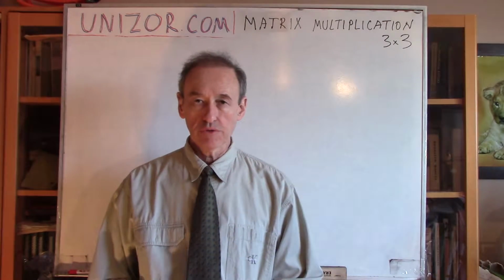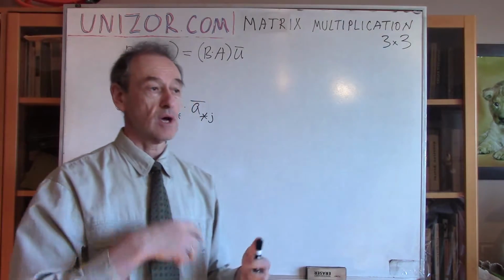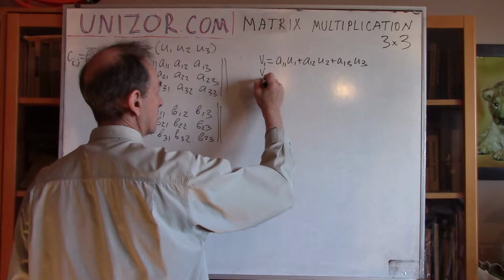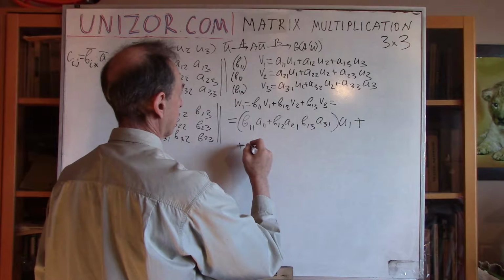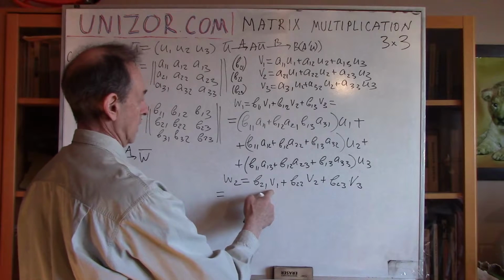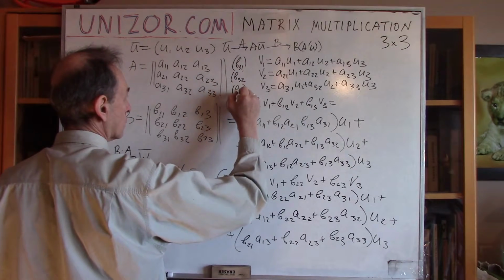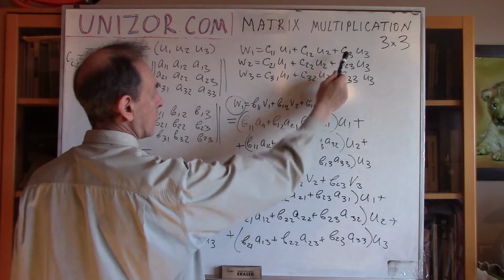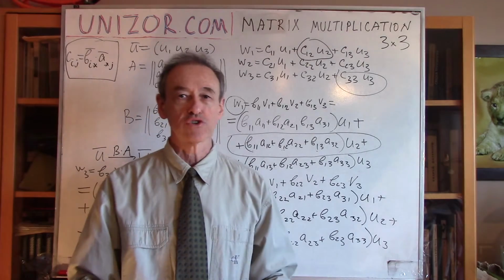Unizor - Matrix Multiplication - 3x3 Case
Let's consider a three-dimensional square matrices and apply exactly the same logic as in a 2-dimensional case of the previous lecture.

If
matrix A=[aij], i,j ∈ [1,2,3]
matrix B=[bij], i,j ∈ [1,2,3]
matrix C=A·B=[cij],
i,j ∈ [1,2,3]
vector u=(u1,u2,u3)
vector v=B·u=(v1,v2,v3)
vector w=A·v=A·(B·u)=(w1,w2,w3)
then:

(1) the transformation v=B·u looks like
v1 = b11·u1+b12·u2+b13·u3
v2 = b21·u1+b22·u2+b23·u3
v3 = b31·u1+b32·u2+b33·u3

(2) the transformation w=A·v looks like
w1 = a11·v1+a12·v2+a13·v3 =
= a11·(b11·u1+b12·u2+b13·u3) +
+ a12·(b21·u1+b22·u2+b23·u3) +
+ a13·(b31·u1+b32·u2+b33·u3) =
= (a11·b11+a12·b21+a13·b31)·u1 +
+ (a11·b12+a12·b22+a13·b32)·u2 +
+ (a11·b13+a12·b23+a13·b33)·u3
w2 = a21·v1+a22·v2+a23·v3 =
= a21·(b11·u1+b12·u2+b13·u3) +
+ a22·(b21·u1+b22·u2+b23·u3) +
+ a23·(b31·u1+b32·u2+b33·u3) =
= (a21·b11+a22·b21+a23·b31)·u1 +
+ (a21·b12+a22·b22+a23·b32)·u2 +
+ (a21·b13+a22·b23+a23·b33)·u3
w3 = a31·v1+a32·v2+a33·v3 =
= a31·(b11·u1+b12·u2+b13·u3) +
+ a32·(b21·u1+b22·u2+b23·u3) +
+ a33·(b31·u1+b32·u2+b33·u3) =
= (a31·b11+a32·b21+a33·b31)·u1 +
+ (a31·b12+a32·b22+a33·b32)·u2 +
+ (a31·b13+a32·b23+a33·b33)·u3

Since we want to define a matrix product C=A·B=[cij] to perform the same transformation as a composition of, first, B and then A, as derived above, the same vector w should result from a multiplication of matrix C by vector u, that is
w1 = c11·u1+c12·u2+c13·u3
w2 = c21·u1+c22·u2+c23·u3
w3 = c31·u1+c32·u2+c33·u3

Comparing this with the derivation above, we conclude:
c11 = a11·b11+a12·b21+a13·b31
c12 = a11·b12+a12·b22+a13·b32
c13 = a11·b13+a12·b23+a13·b33
c21 = a21·b11+a22·b21+a23·b31
c22 = a21·b12+a22·b22+a23·b32
c23 = a21·b13+a22·b23+a23·b33
c31 = a31·b11+a32·b21+a33·b31
c32 = a31·b12+a32·b22+a33·b32
c33 = a31·b13+a32·b23+a33·b33
The above is a definition of a product of two 3x3 matrices C=A·B that satisfies our requirement of representing a transformation C equivalent to a composition of transformations of these two matrices, first, B and then A.
As you see, we have derived this definition based on a reasonable assumption about its properties.

Exactly as in a case of two 2x2 matrices, looking at these expressions above, we can notice that the ij-th element of matrix C is a scalar product of two vectors: i-th row-vector of matrix A, denoted as Ai or ai*=(ai1,ai2,ai3), and j-th column-vector of matrix B, denoted as B j or b*j=(b1j,b2j,b3j).